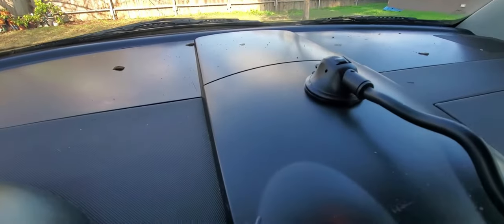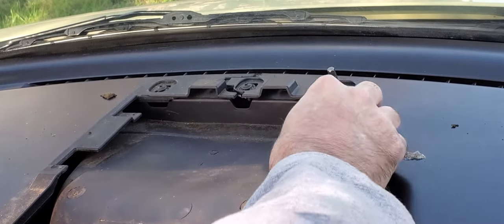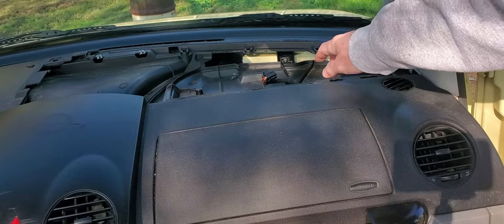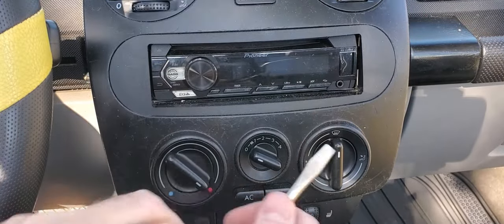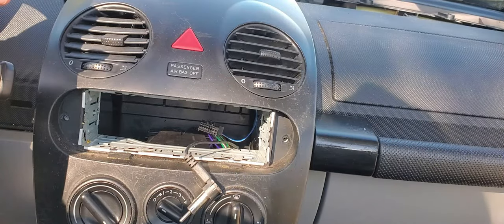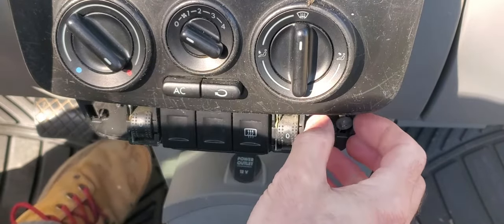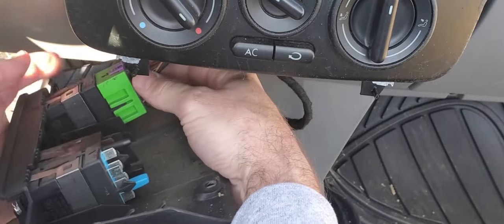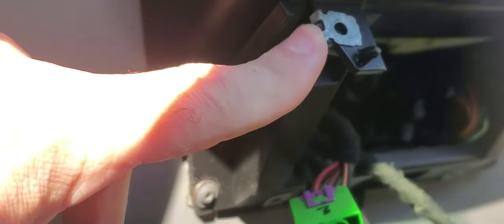VW New Beetle Blend Doors Fix Without Removing The Entire Dash.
Step by Step instructions on how to fix the blend doors in a VW New Beetle without removing the entire dash.  About a 1/3 of the dash needs to be removed to gain access to the blend doors.  I show how to remove what you need to fix the blend doors and then reassembly the dash.